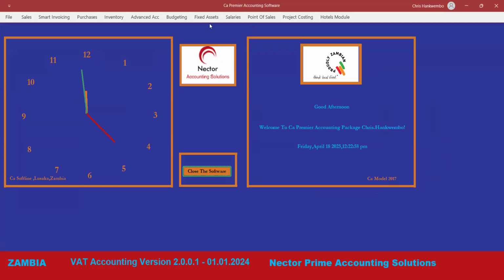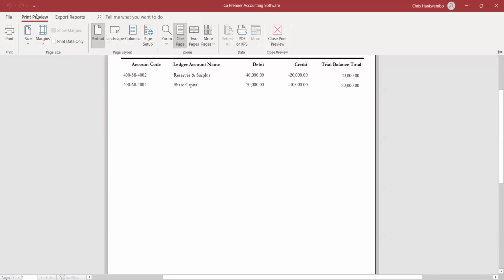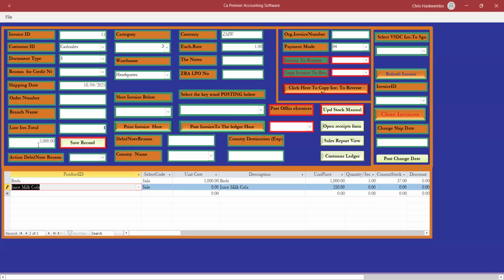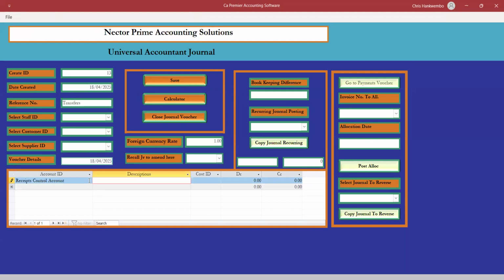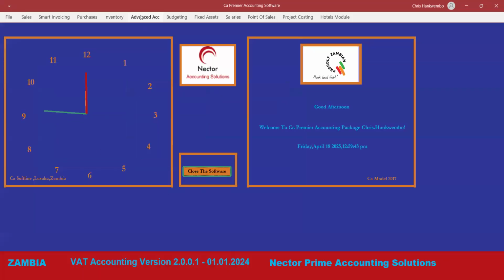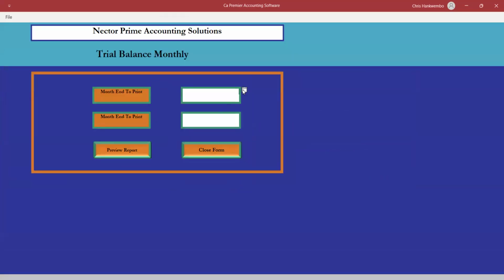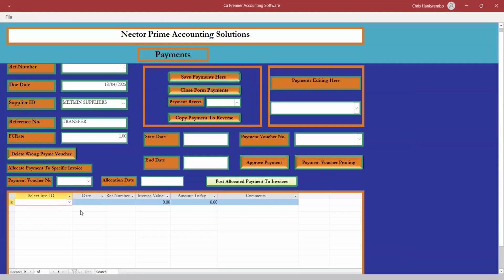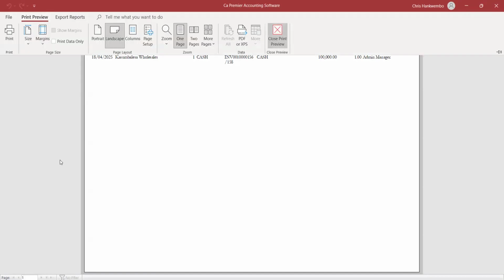Bookkeeping for Beginners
This video is made for Ca Premier Accounting Package learners